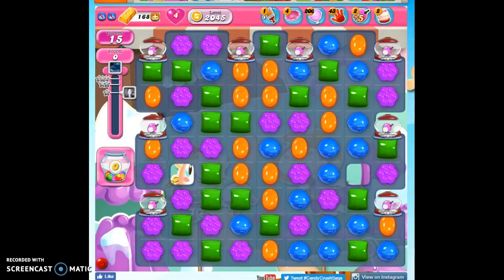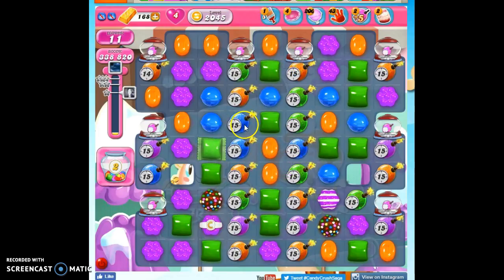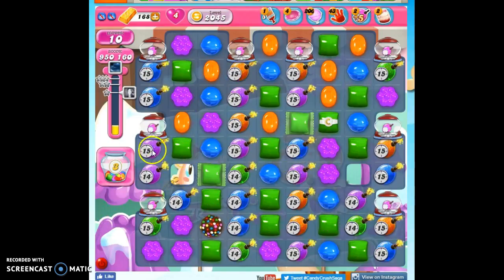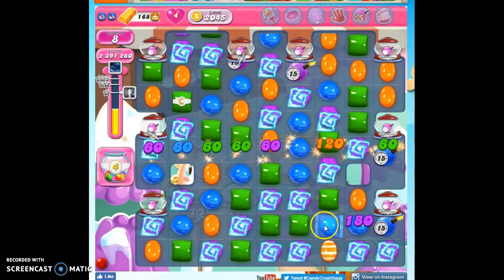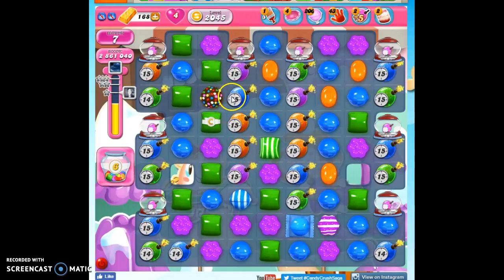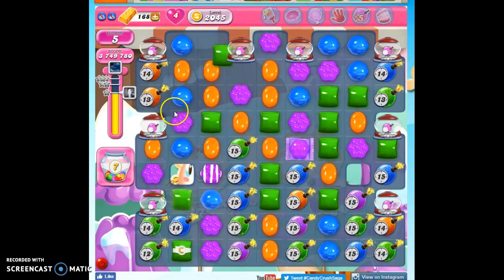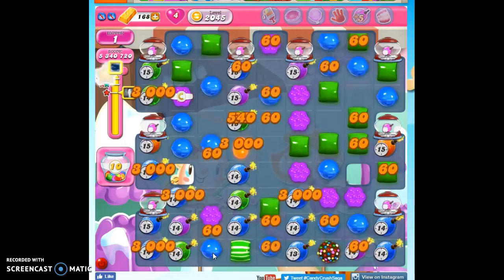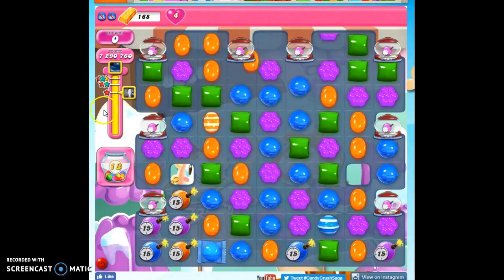Candy Crush Level 2045 help w/audio tips, hints, tricks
with help for Candy Crush Level 2045, playthrough with audio, 3 stars, 0 boosters. Totorial on combining color bombs with ticking time bombs for huge points.